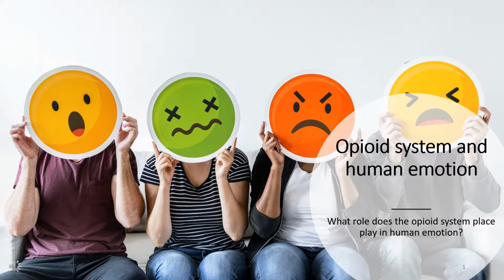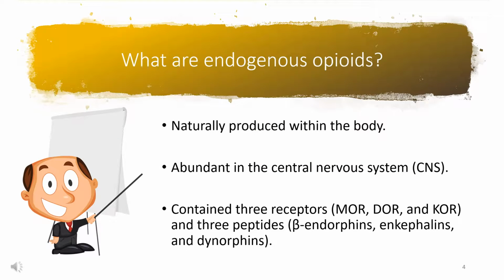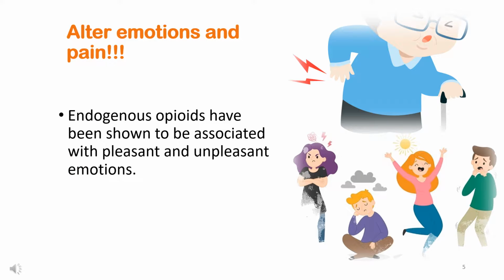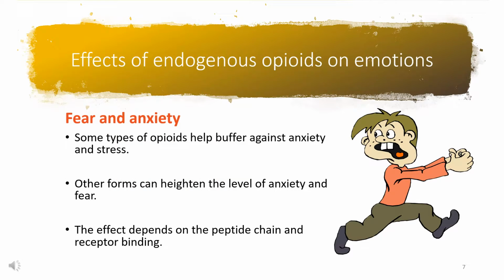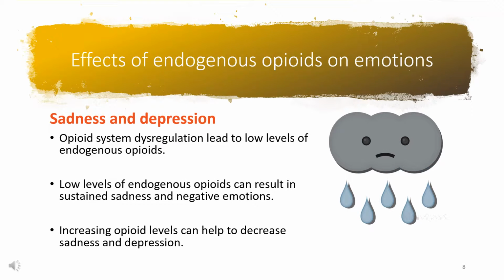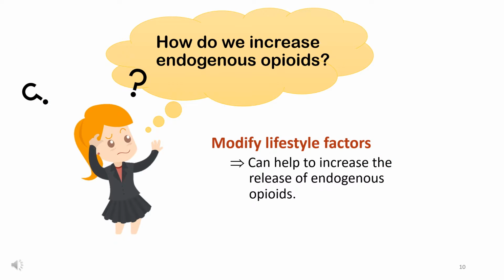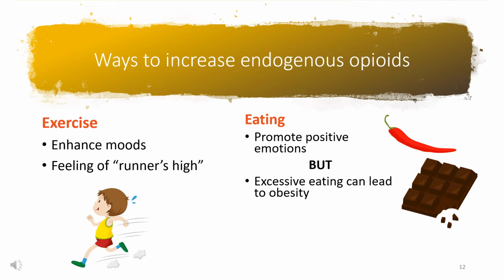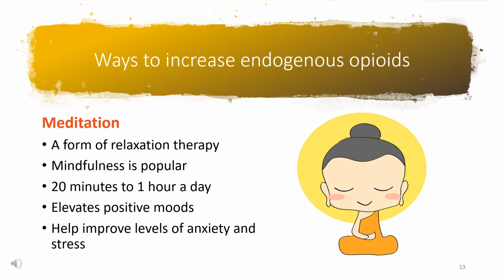Opioid system and human emotions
This short video highlights the importance of endogenous opioids and the effects that it can have on human emotions.

References
Manninen, S., Tuominen, L., Dunbar, R. I., Karjalainen, T., Hirvonen, J., Arponen, E., . . . Nummenmaa, L. (2017). Social laughter triggers endogenous opioid release in humans. Journal of Neuroscience, 37(25), 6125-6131.

Nummenmaa, L., & Tuominen, L. (2018). Opioid system and human emotions. British journal of pharmacology, 175(14), 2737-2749.

Park, J.-H., Kim, S.-G., Kim, J.-H., Lee, J.-S., Jung, W.-Y., & Kim, H.-K. (2017). Spicy Food Preference and Risk for Alcohol Dependence in Korean. Psychiatry Investigation, 14(6), 825.

Saanijoki, T., Tuominen, L., Nummenmaa, L., Arponen, E., Kalliokoski, K., & Hirvonen, J. (2014). Physical exercise activates the μ-opioid system in human brain. Journal of Nuclear Medicine, 55(supplement 1), 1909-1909.

Shenoda, B. B. K. (2014). The Potential Role of the Endogenous Opioid System in the Antidepressant Effect of Ketamine. Research in Neurology: An International Journal, 733320.

Sher, L. (1998). The role of the endogenous opioid system in the pathogenesis of anxiety disorders. Medical Hypotheses, 50(6), 473-474.

Tuulari, J. J., Tuominen, L., de Boer, F. E., Hirvonen, J., Helin, S., Nuutila, P., & Nummenmaa, L. (2017). Feeding releases endogenous opioids in humans. Journal of Neuroscience, 37(34), 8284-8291.

Watanabe, H., Fitting, S., Hussain, M. Z., Kononenko, O., Iatsyshyna, A., Yoshitake, T., . . . Wadensten, H. (2013). Asymmetry of the endogenous opioid system in the human anterior cingulate: a putative molecular basis for lateralization of emotions and pain. Cerebral Cortex, 25(1), 97-108.